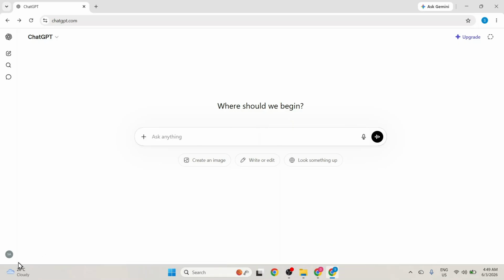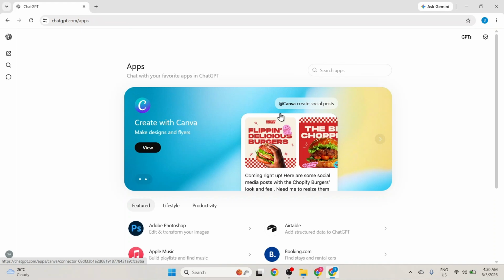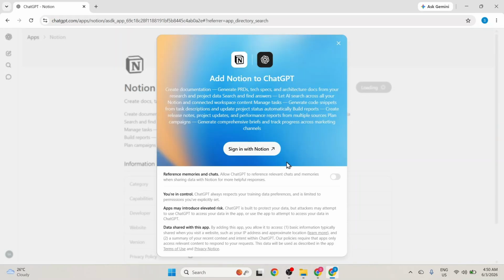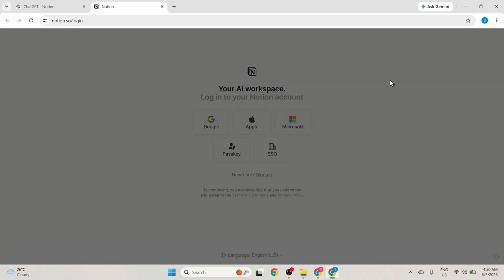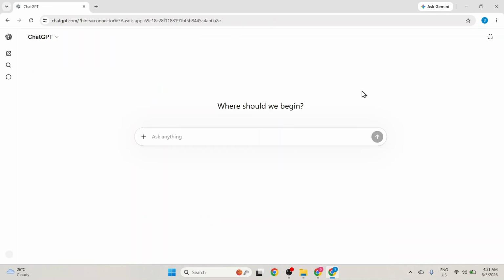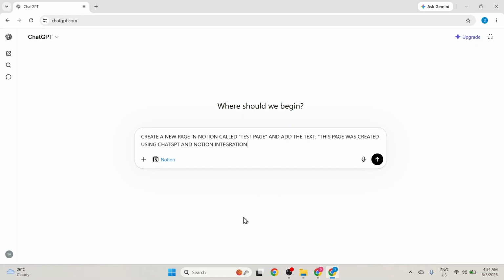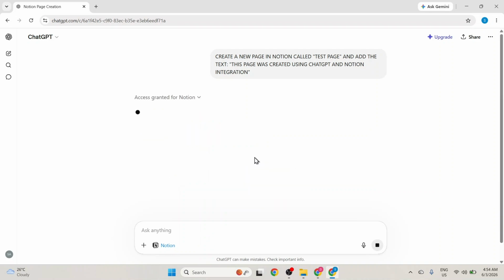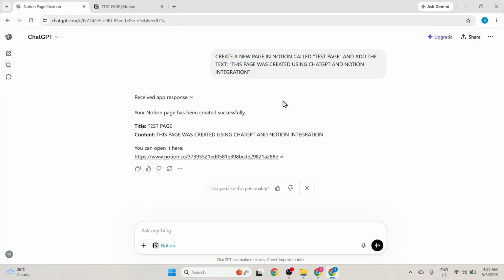How to connect ChatGPT in Notion